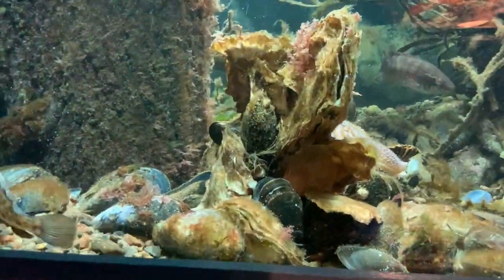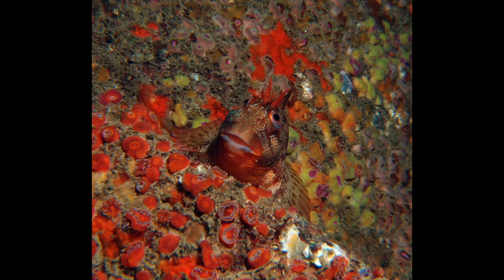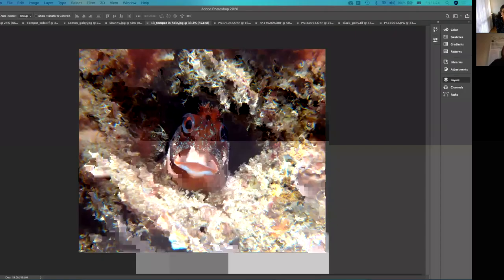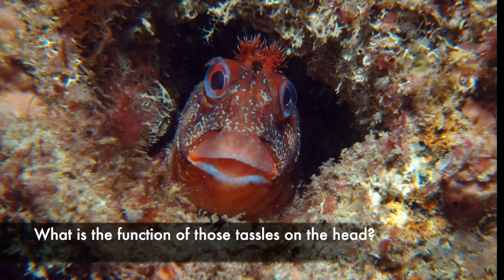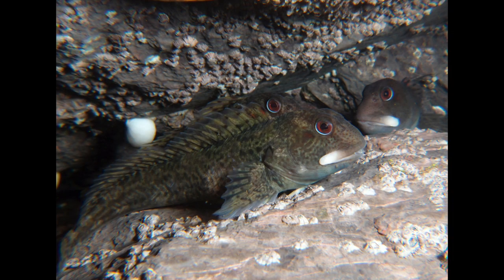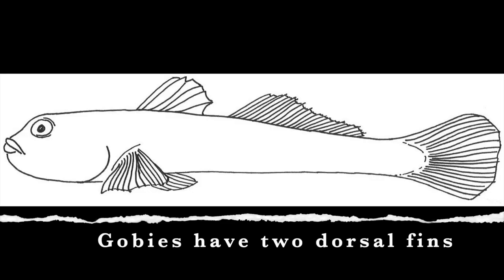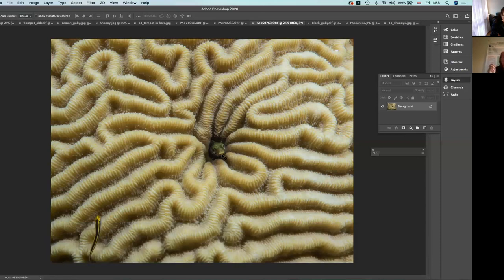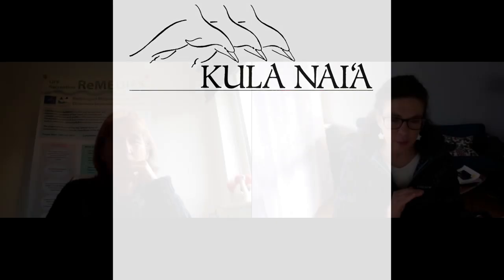KNF BV3 Blenny & Goby Book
The Kula Nai’a Foundation is creating an Ocean Book  series for early readers.  In this update Ania Driscoll-Lind and Fiona Crouch discuss some of the key characters who will be featured in the upcoming Blenny and Goby book.  They also discuss some of the key features to help children compare and contrast blennies and gobies.